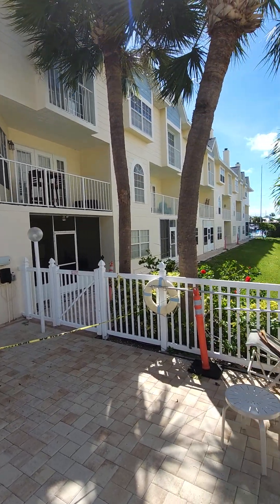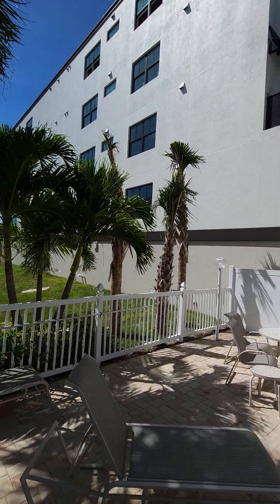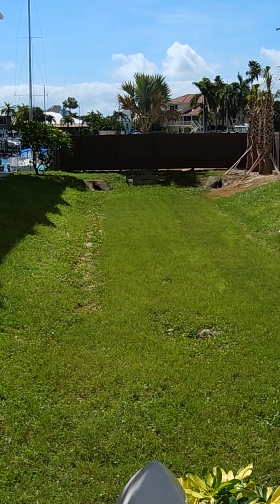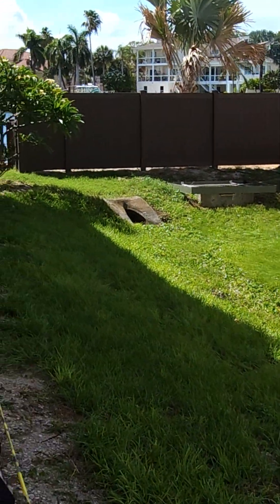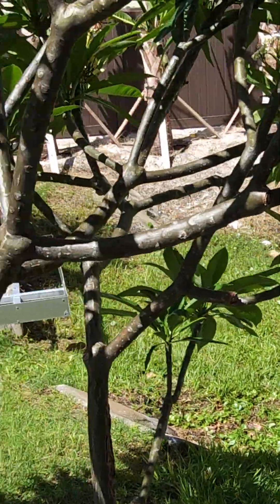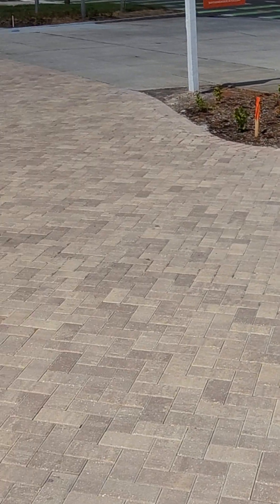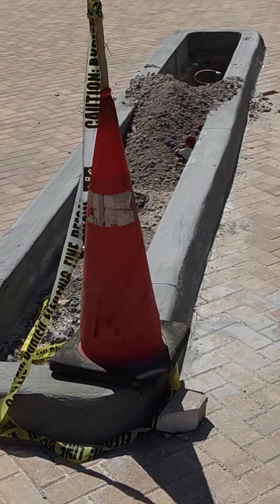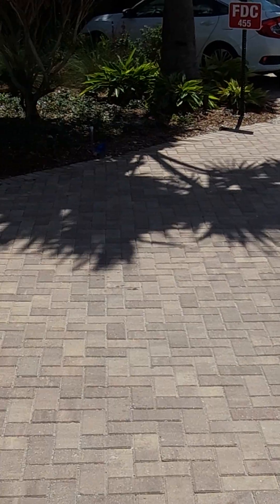062124 Sunset Harbour easement complaint